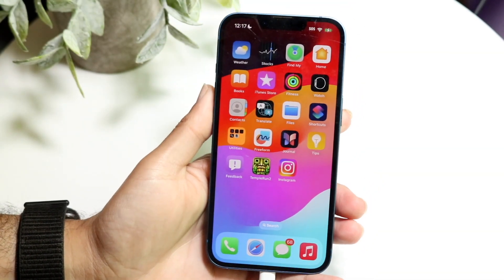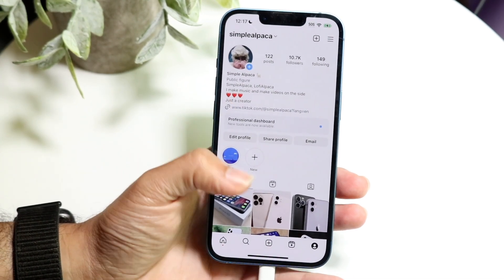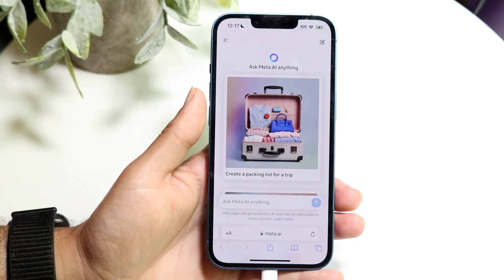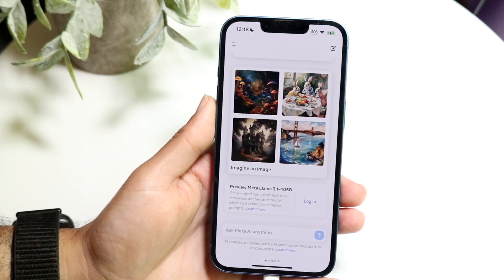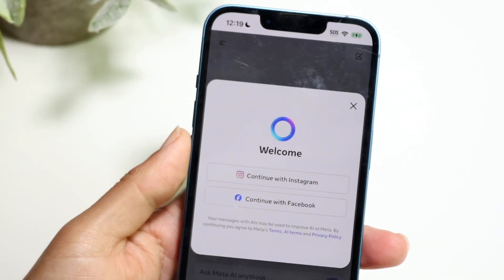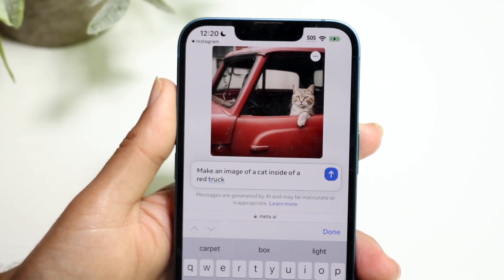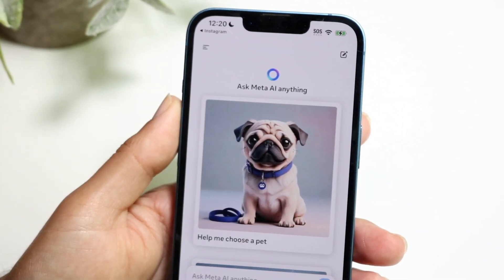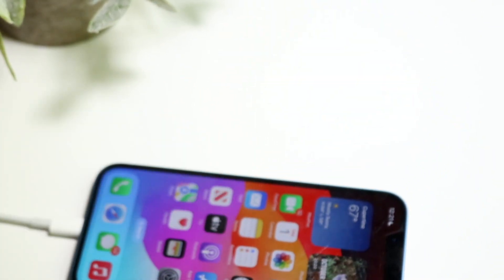How To Use Meta AI! (Complete Beginners Guide)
Here is exactly How To Use Meta AI! (Complete Beginners Guide)